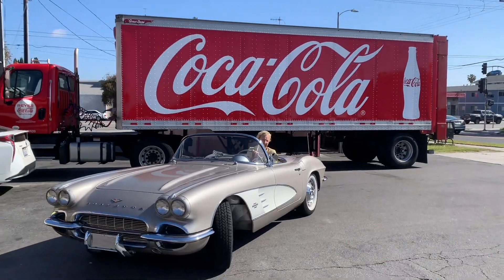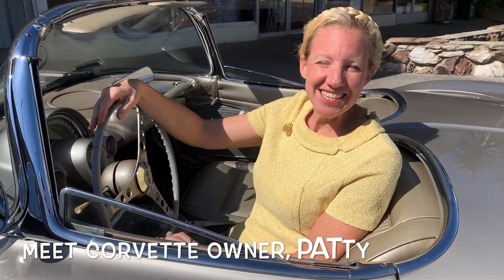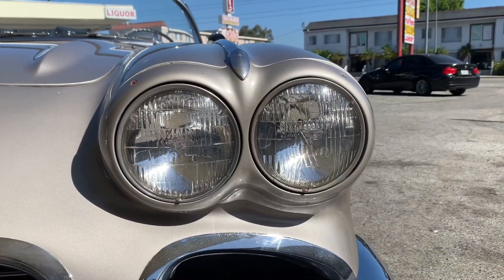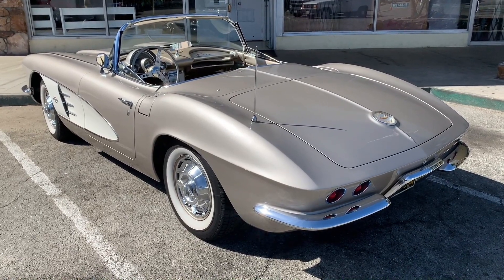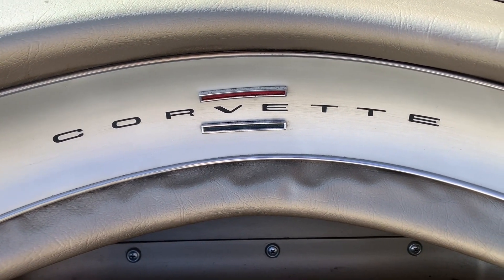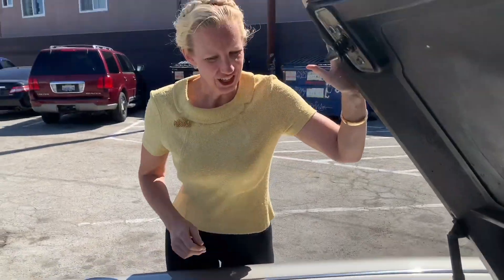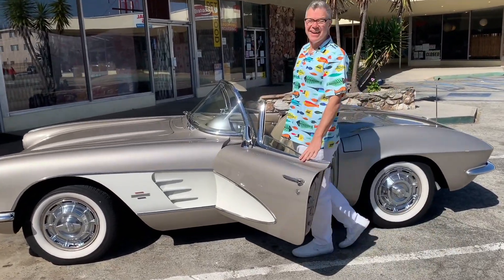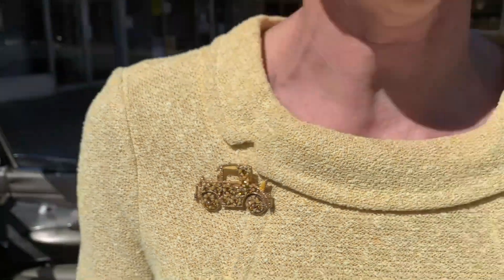JOYRIDE SERIES - S2 EP4 | 1961 Chevrolet Corvette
Get the bittersweet backstory behind the restoration and experience details of the legendary sporty space age styling that that made this legendary car a superstar, and hold on to the grab bar, cuz we're taking this iconic American classic for a spin! So, sit back, relax…and enjoy...the JOYRIDE!